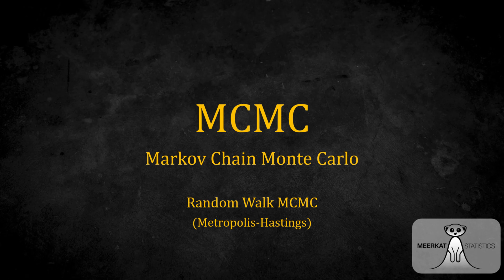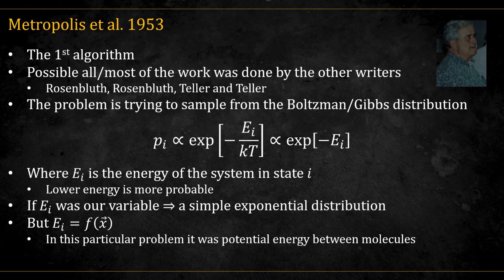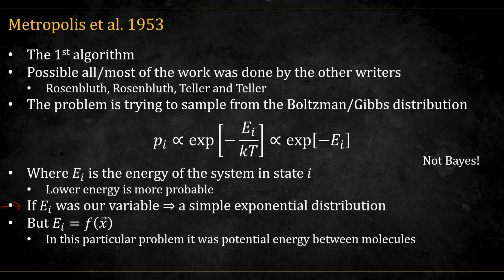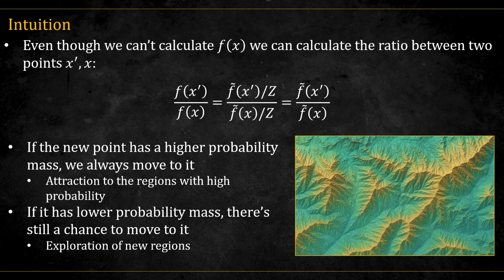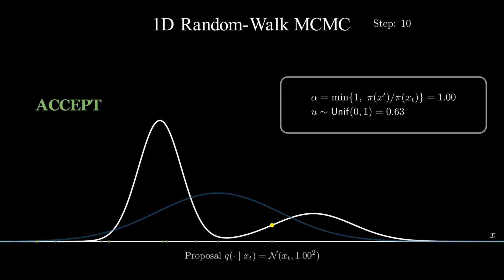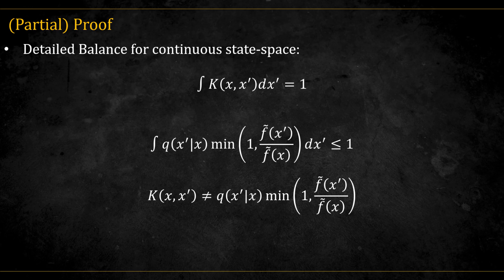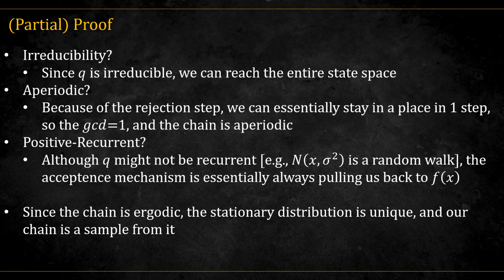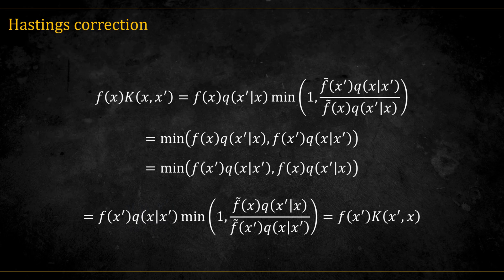MCMC - 3 - Random Walk MCMC (Metropolis-Hastings)